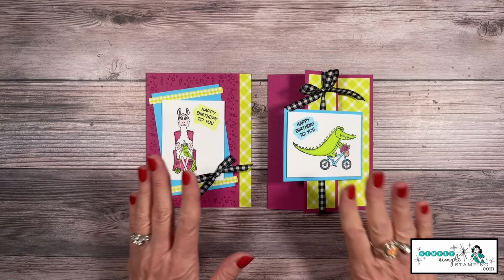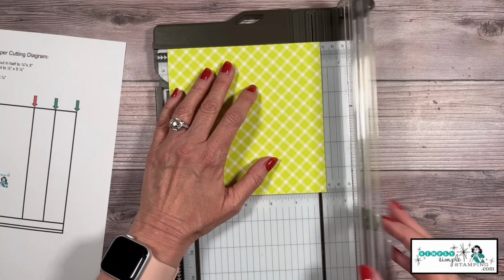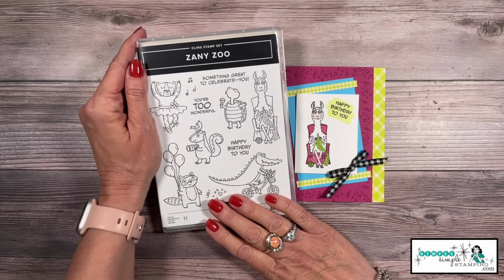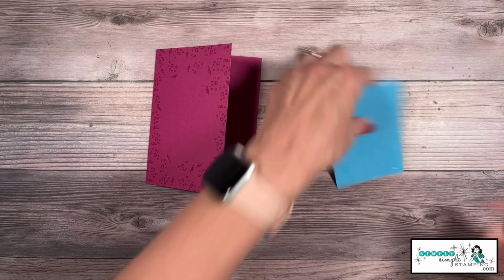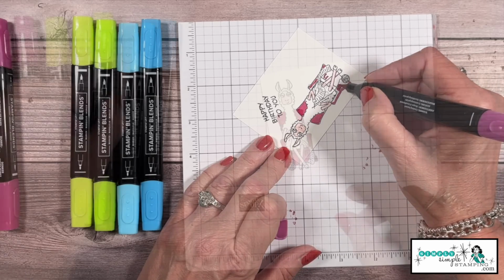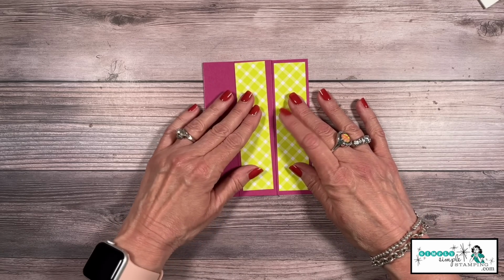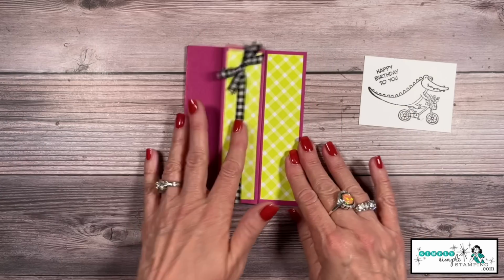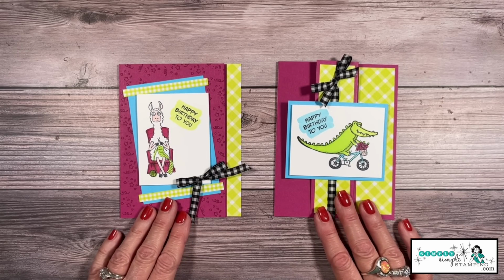A Fun Fold Card Tutorial That Will Make 2 Happy Birthday Cards | Free Gift Inside 1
You guys love fun fold card and fancy fold cards!  So, I wanted to share a 2 for 1 with not only a fun fold card tutorial for Birthdays.

The way I see it, if you're going to make 1 birthday card, you might as well make 2! Am I right?

⭐️  Are you in need of birthday cards? Will you give these 2 for 1 fun fold cards a try?

To get my FREE DOWNLOAD with DIAGRAM, order supplies, view additional photos or to read about my rewards program and look for the August 3, 2023 post.